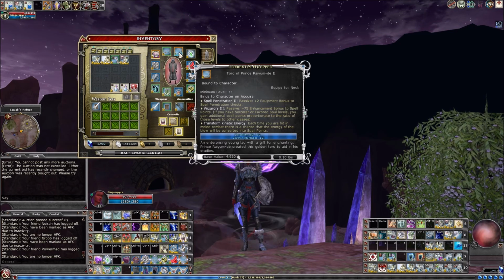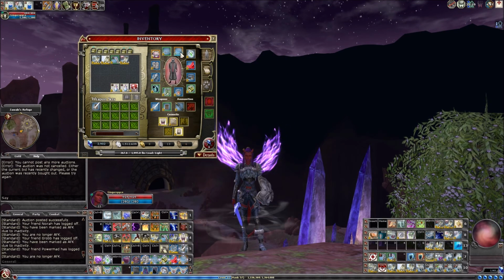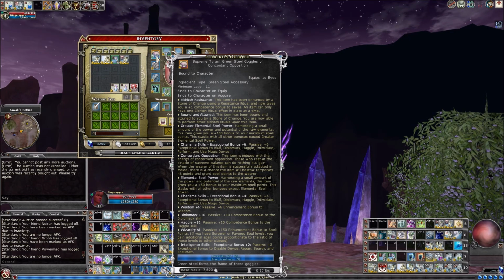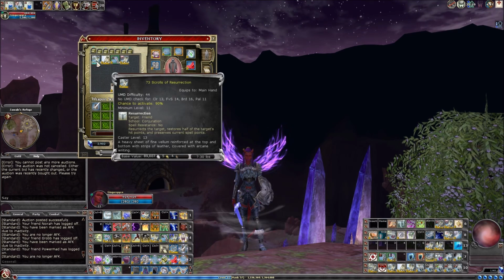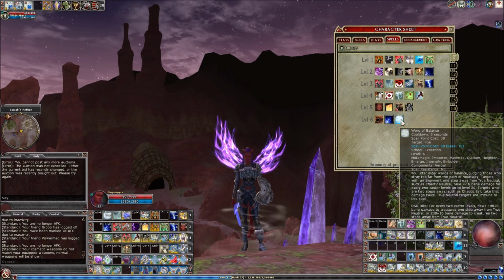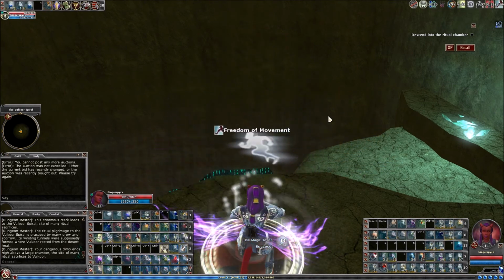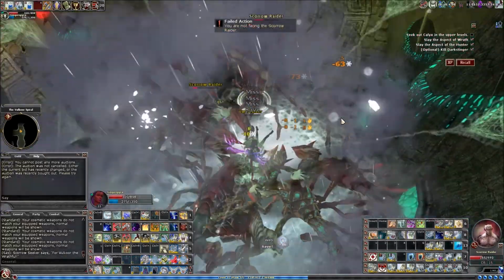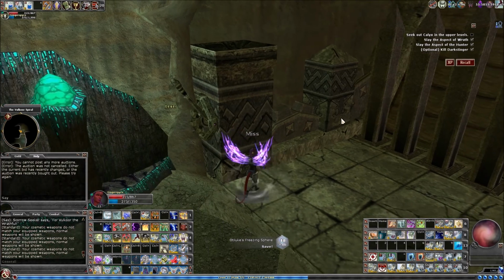Gingerspyce Tiefling Druid ep11: solo R3 Offering of Blood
This is a 2019 guide to my favorite druid build as I play it as a Tiefling.

In this episode I solo An Offering of Blood in the Sands of Menechtarun on reaper 3 skulls, and I discuss why this is a challenging quest to solo.  In the video I mention that I was only able to solo it on R1 during the Northwynd 2 Druid True Second Life series

In each episode I will go over the gear, feats, enhancements, performance and as always offer lots of tips and advice for new and experienced players.